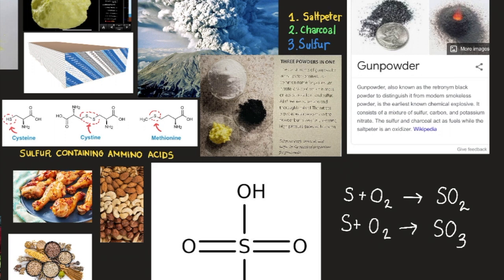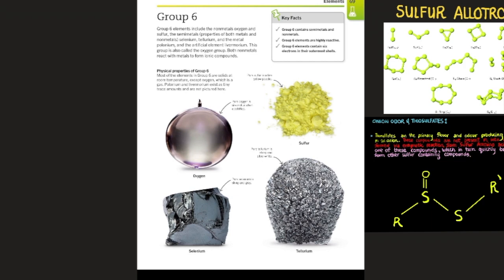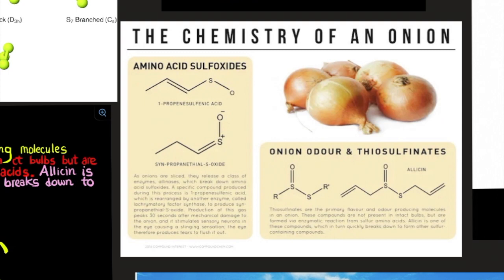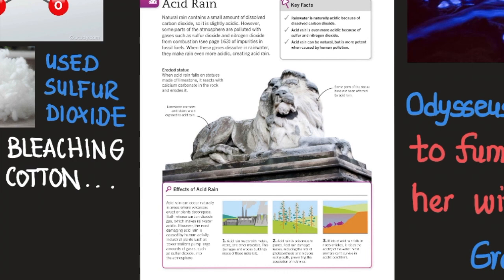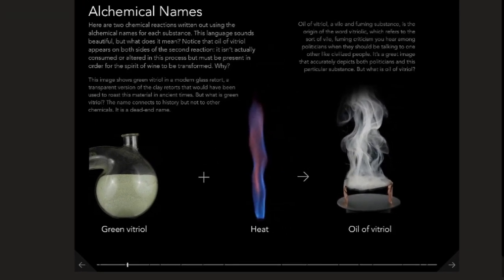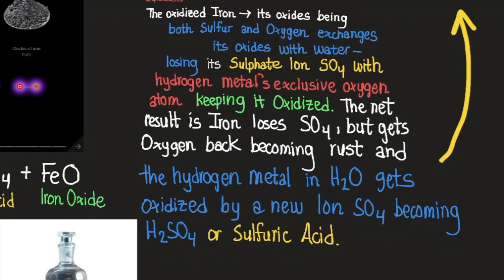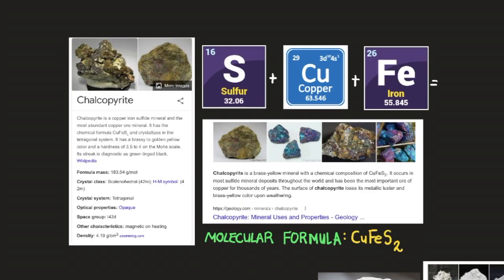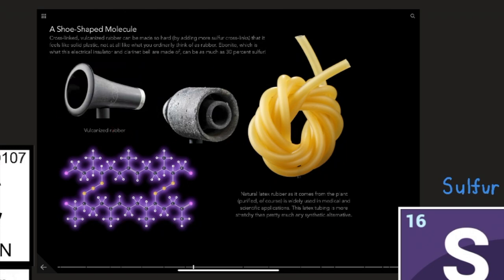Sulfur or Sulphur Explained in 38 Minutes or Less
Element Number 16: Sulfur or Sulphur Explained